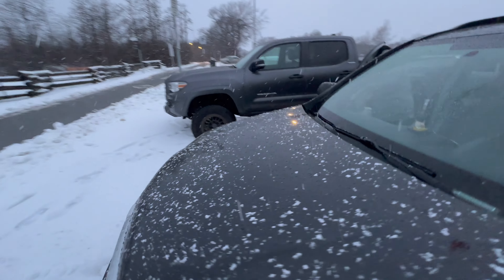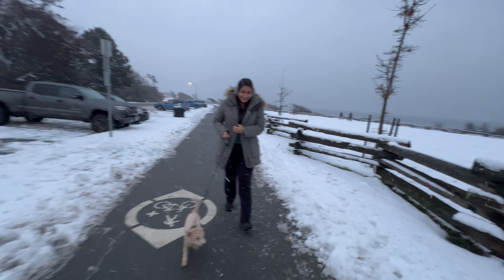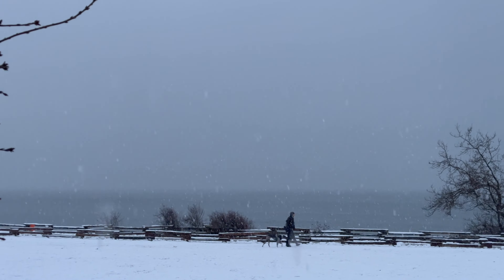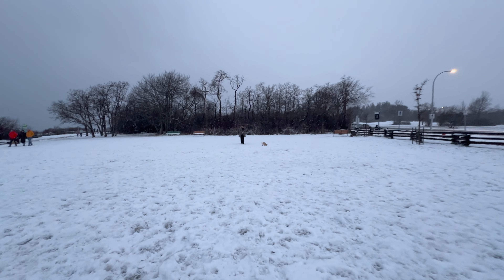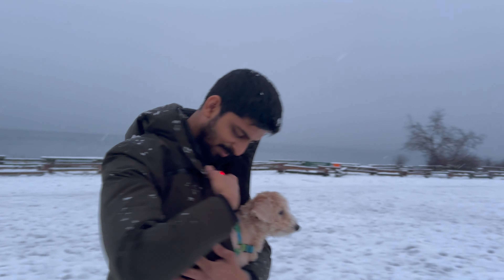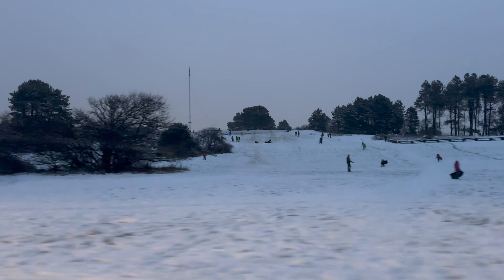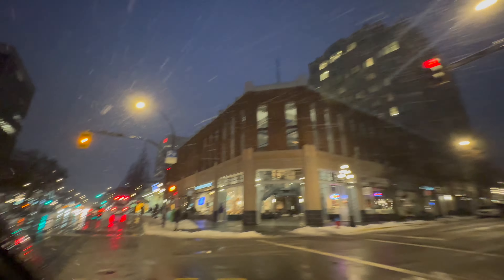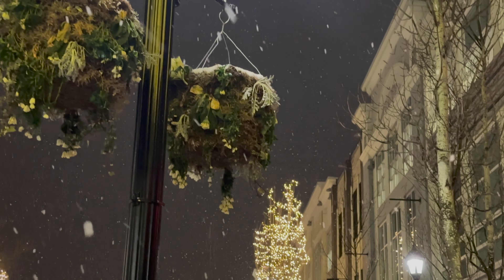Winter in Victoria, BC, 2024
Snow in Victoria BC, 2024

This was sometime before us trying to move to a new location to help to buy a house.

Made us realize how beautiful this city is regardless of the weather. If only, people could actually afford to live here, the beauty would last.